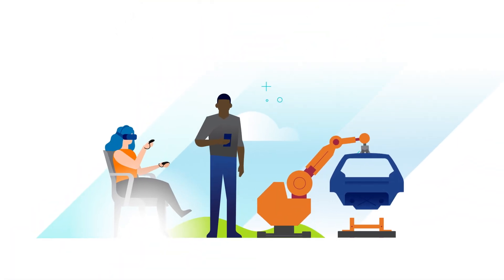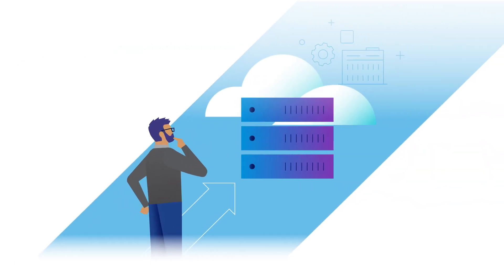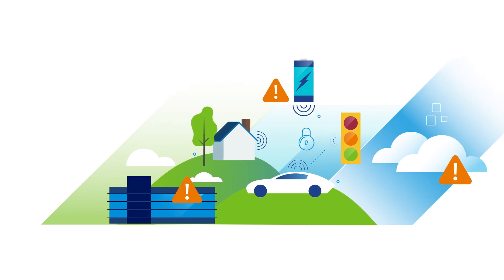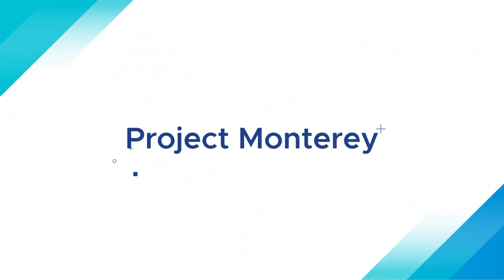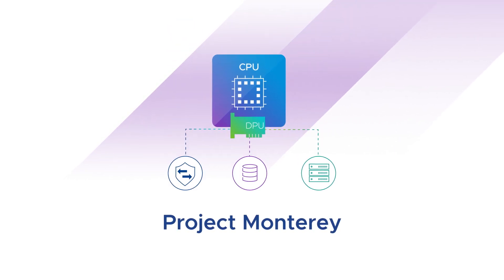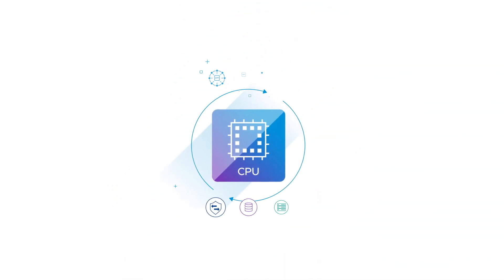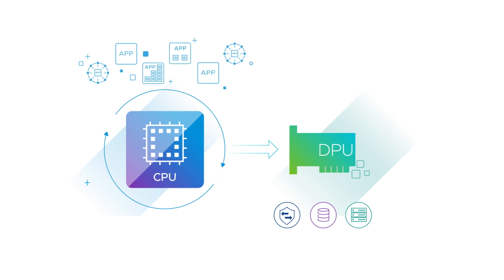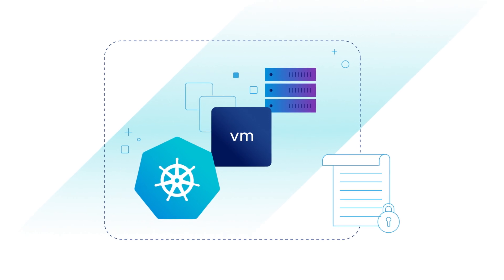Project Monterey Overview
Find out how VMware's Project Monterey can help you address the infrastructure challenges posed by next-generation applications.